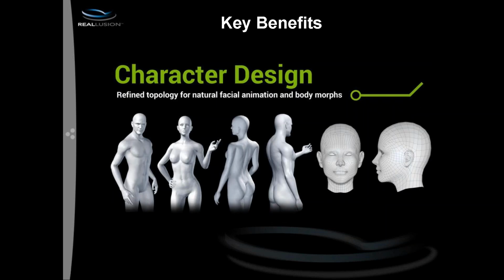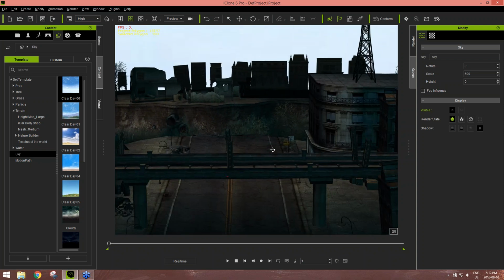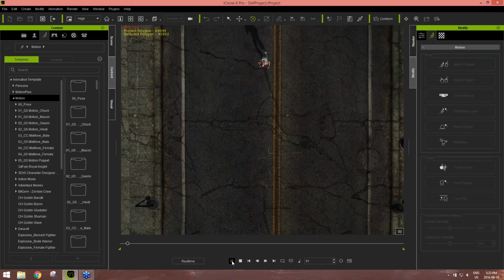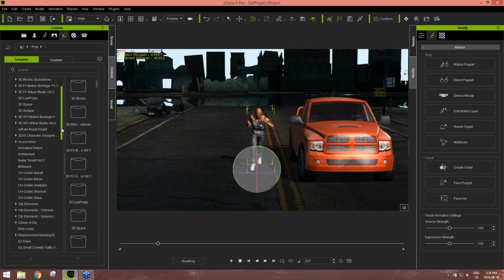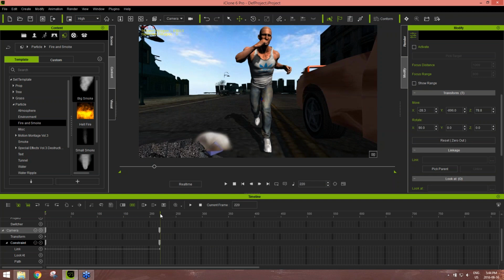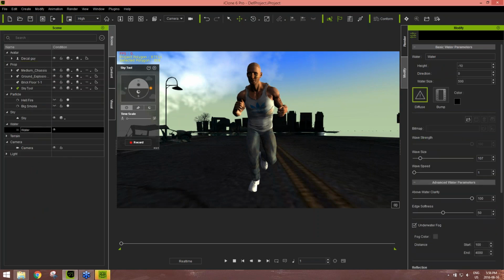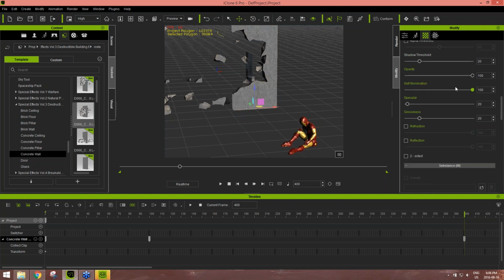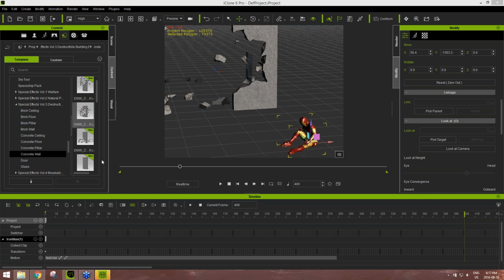Creating an Action Movie Sequence with iClone 6_August 10, 2016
Explosions, fire, and other special effect elements of action movies can really add on a lot to a movie's budget. By using previz techniques in iClone, film producers can easily and quickly create a preview of the action, complete with all of the additional effects, in order to build consensus among the creative production staff and ensure that no more is spent on these effects than is needed. By using iClone's intuitive and fast motion tools and incorporating simple click-and-drag special effects, an effective previz can quickly be produced, which is the situation that this webinar aims to tackle.

This webinar will cover the following topics:
* Intro to Previz
* Advantages of iClone for Previz
* User Showcases
* iClone for Previz Live Demo
* Q&A